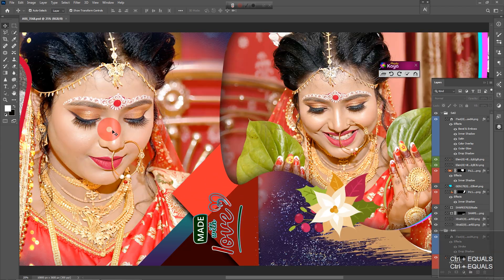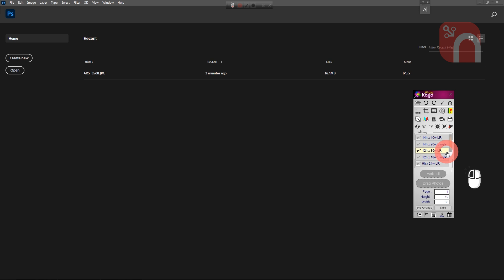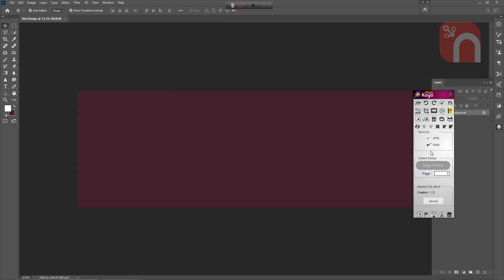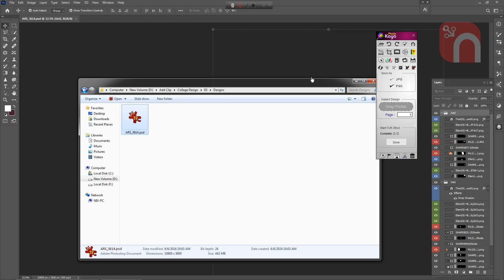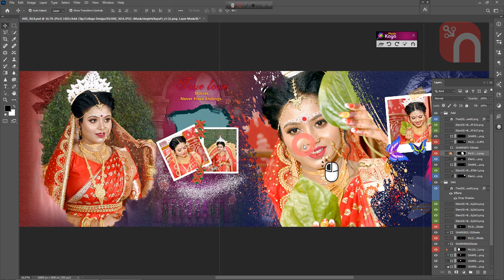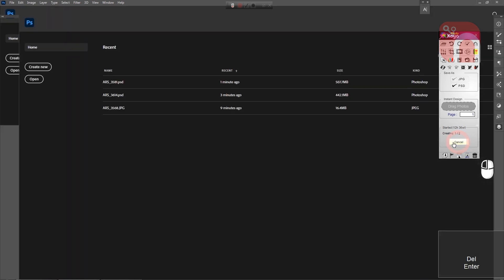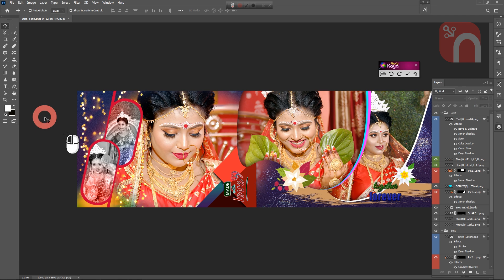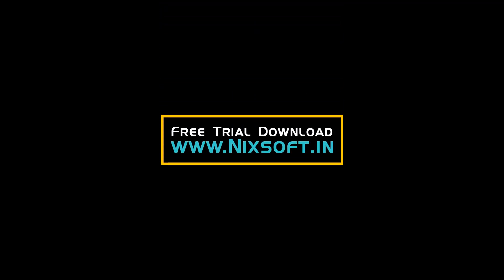New AUTOMATIC ALBUM DESIGNING SOFTWARE PhotoKaya Tutorial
Certainly! *PhotoKaya 16 is a powerful album design software* tailored for photographers, especially those creating wedding albums. Here are some key features:

*Fully Automatic PSD Design Generation :* PhotoKaya streamlines the design process by automatically generating PSD templates, making album creation efficient and professional. This efficiency allows photographers to create professional-looking albums quickly.

*One-Click Photo Adjustment :* PhotoKaya's Artificial Intelligence (A.I.) revolutionizes color correction. It analyzes images, detects color imbalances, and intelligently adjusts hues, saturation, and brightness. This efficient A.I. tool empowers photographers and designers to create professional-quality photos and album designs with minimal effort.

*PhotoKaya 16* is a robust photo enhancement and album designing tool developed by *Nixsoft Inc.* It integrates seamlessly with Photoshop, providing a range of AI-powered features aimed at simplifying and improving the photo editing process. PhotoKaya is a versatile *AI-powered tool* designed for professional album designing. These tools are designed to simplify the process of creating photo albums by automatically arranging photos into appealing layouts, making the creation process much faster and easier for users.

*### Key Features:*
*Automated Adjustments :* One-click adjustments for lighting, color balance, and other enhancements.
*Photo Retouching :* Apply makeup, change skin tones, and more.
*Background Removal :* Quickly remove and replace backgrounds.
*Image Upscaling :* Enhance the resolution of low-quality images to high definition.
*Automated Layouts :* PhotoKaya 16 offers automated album design features that can quickly arrange photos into professional-looking layouts. This saves significant time compared to manual arrangements.
*AI-Driven Design :* Automate the creation of PSD layouts, passport photo packages, and album designs.
*Album and Collage Design :* Create professional-looking photo albums and collages with ease.
*Special Effects and Frames :* Add various effects and frames to photos.
*Passport Package :* One-click creation of passport-sized photos
*PDF Generation :* Supports *e-Book PDF* creation with excellent quality.
*Integration with Photoshop :* Seamless integration with Adobe Photoshop allows users to leverage advanced editing tools and features for more complex album designs.

*### Benefits :*
*Time-Saving :* Automated tools and batch processing significantly reduce the time needed to create albums.
*Professional Results :* High-quality templates and customization options ensure that the final product looks polished and professional.
*Flexibility :* Users can tailor albums to specific needs, whether for weddings, family gatherings, or professional portfolios.

*Wedding Albums :* Create beautiful, themed wedding albums quickly with AI-Driven Design templates.
*Family Photo Books :* Compile family memories into organized, aesthetically pleasing albums.
*Professional Portfolios :* Design portfolios for photographers or models, showcasing their work in a professional format.